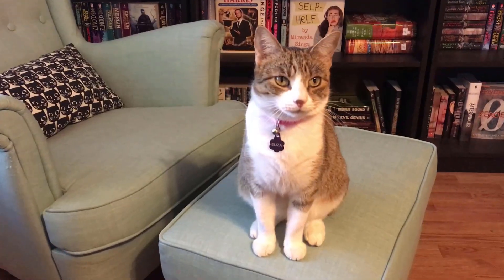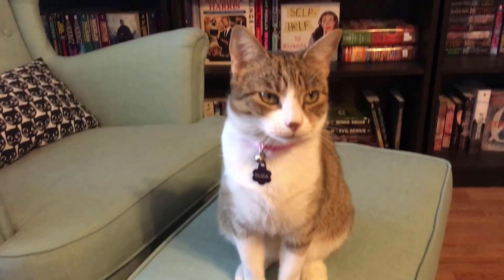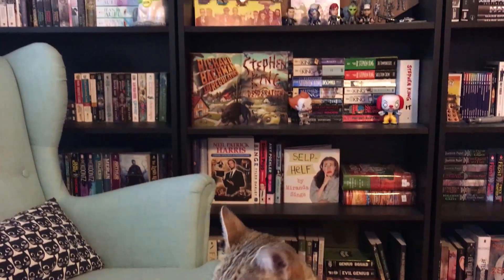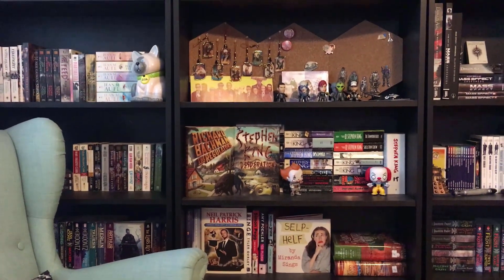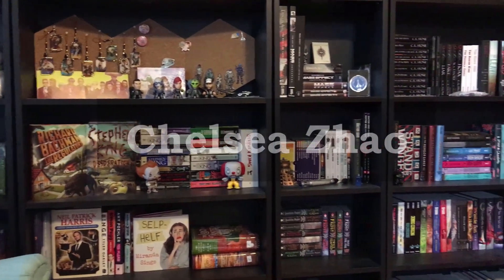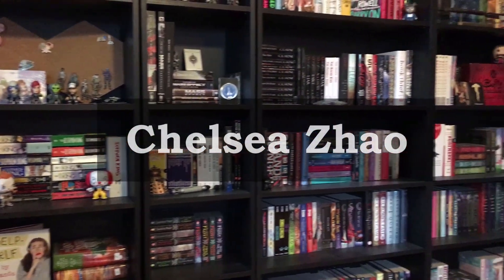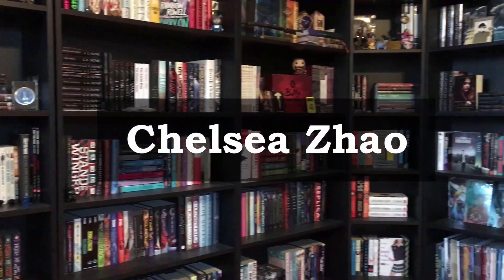Contemporary-a-thon 2018 TBR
Books Mentioned:
- Lucky Few
- Sadie
- Running With Lions
- Wotakoi: Love is Hard for Otaku
- Memoirs of a Teenage Amnesiac
- The Chase
- What if it's Us